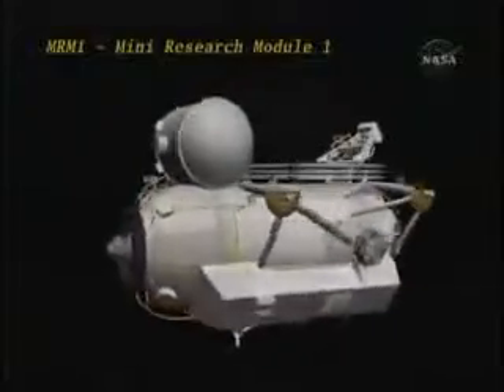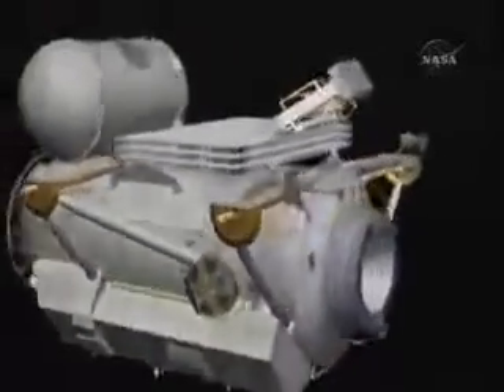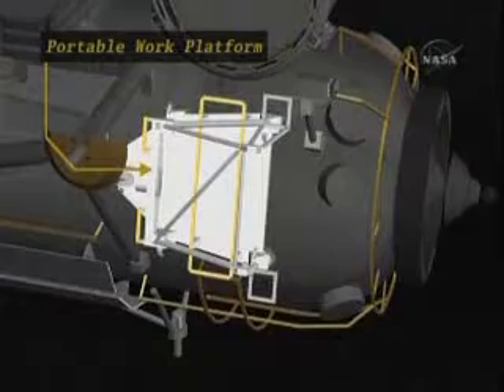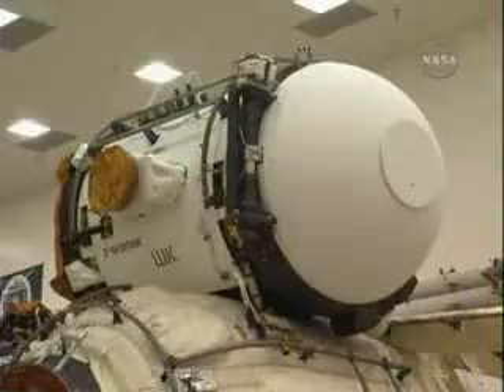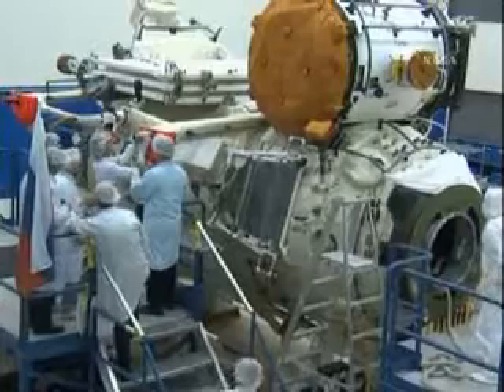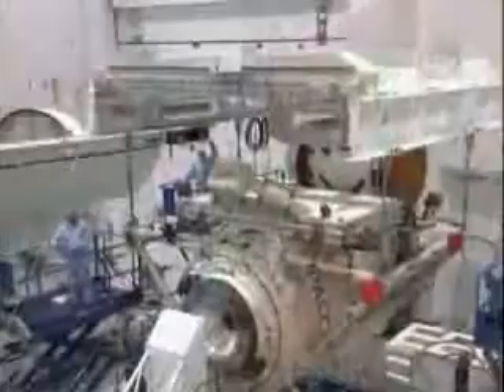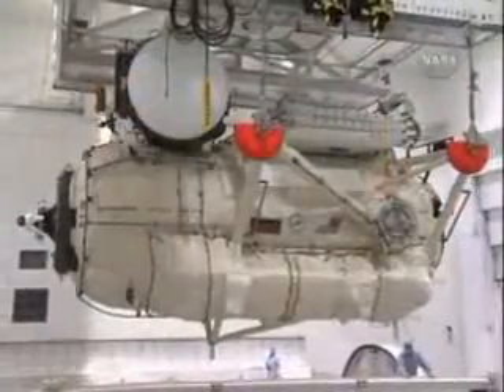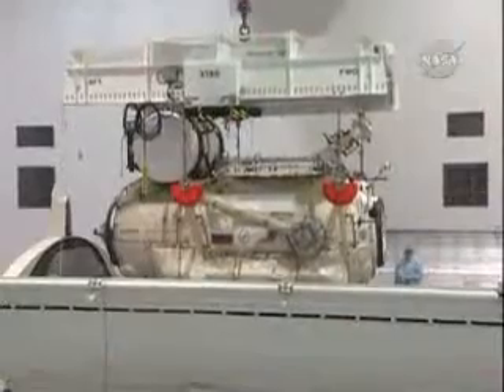Rassvet - Mini-Research Module (MRM1)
ISS docking port, equipment airlock and cargo storage module. To be launched on STS-132 May 2010. Clip from STS-132 Preflight Briefing Program Overview.
Source NASA TV/Space-multimedia